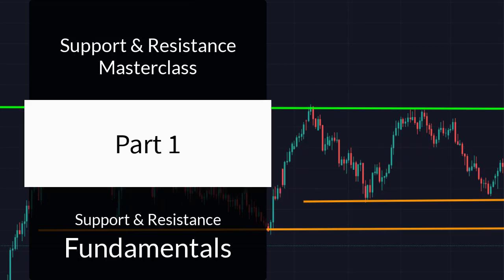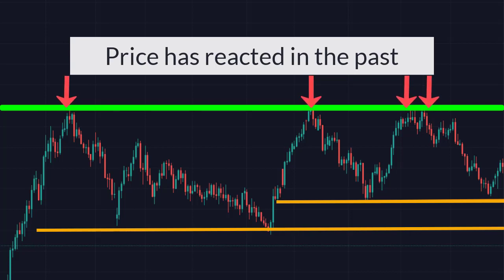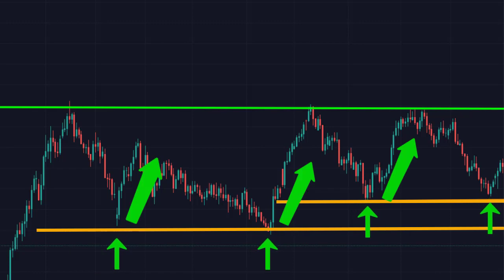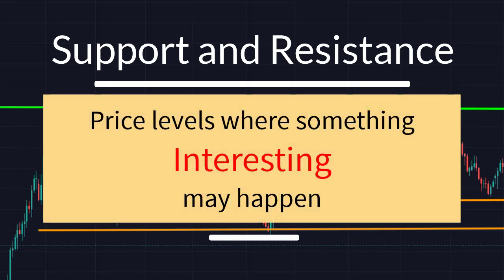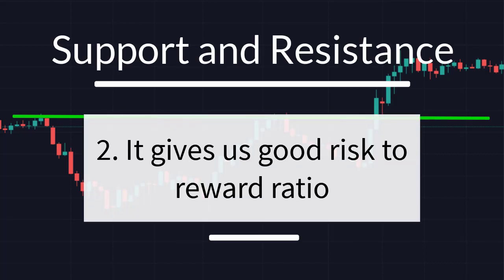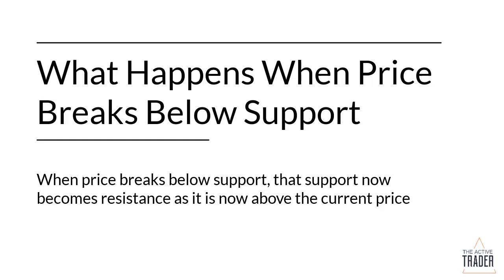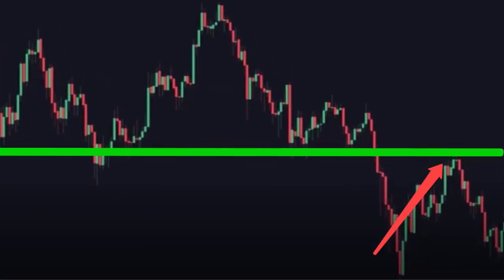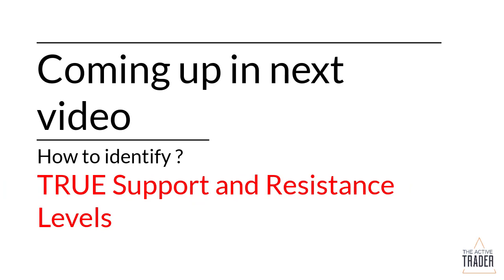Support and Resistance Explained [ Basics ] , Support & Resistance Trading Strategy | Part 1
Support and resistance is one of the most important concepts of technical analysis in stock market trading. Support and resistance explained in detail in this video.

In this first video of our Support & Resistance Masterclass series , we take a deep dive into fundamentals of support and resistance.
This video is the foundation of all the next videos in the series.

Support and resistance is probably the most important concept of technical analysis in stock market trading. Identifying TRUE support and resistance levels is an absolute must have skills for a technical trader to become successful.
What are support and resistance :
By definition support and resistance are price levels, where price has reacted in the past and may react again in future.
If you see the chart the line at the top indicates the resistance, this is a level above the current price and where price has reacted in the past. This can be seen by change in the direction of price near this level on multiple occasions in the past.
Support is similar but is a level below the current price. The line at the bottom is support , as you can see the price reacted to this level multiple times in the past.
The support and resistance levels represent a concentration of buying and selling activity.
Support and resistance kind of provides a bounding box for technical analysis. Without the existence of support and resistance , we have nothing but an unpredictable and random movement of price from one point to another.
Support and resistance define the relative distance between the two levels: the lowest price at which sellers are willing to sell and the highest price at which buyers are willing to buy.
No form of analysis—technical or fundamental—can be applied to understand or predict the next course of price movement. In technical analysis, we are trying to use our experience from past to make a better forecast about future. Support and resistance levels give us important price levels from past which can be used in future.
Why Support and resistance is important :
1. The first reason is very simple : it gives us trading opportunity.
A stock price can move in any direction , it can move fast or slow and it can reach any level higher and lower compared to its current value. If we consider all these variables it will practically be impossible to identify where and how to trade a stock.
We need to find out levels where we can trade the stock, either buy or sell. Identifying these levels is the fundamental use of support and resistance.
I always see Support and resistance as price levels where something interesting may happen. A stock in up-move may slow down near a resistance or may move a lot faster if it breaks through the resistance. Either way , it gives us a trading opportunity.
2. The second reason is it gives us good risk to reward ratio . If you trade near support or resistance you will always get the best risk to reward ratio.
What happens when price breaks above resistance :
When a price breaks above resistance, that resistance now becomes support, as it is now below the current price.
In this example we see this resistance level. Price breaks through it . It now becomes support as it is below the price level. The price pulls back , react to this new support and moves up.
Similarly, when price breaks below support , that support becomes resistance. In this example we this support where price reacted in the past. The price breaks below the support. The support now becomes resistance as it is now above price. Price pulls back to re-test this new resistance and continues to move down.
Here is an example of high-quality short trade. We see this line as support , you can see 6 price rejections at this level, before finally breaking below the support. The support now becomes resistance , price comes back , re-tests the newly formed resistance and continues to move down in downtrend.